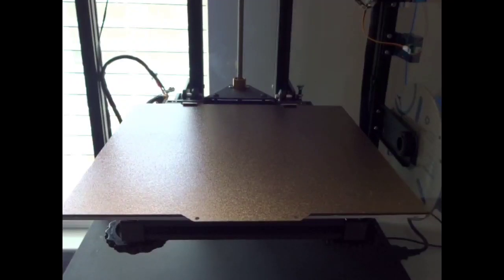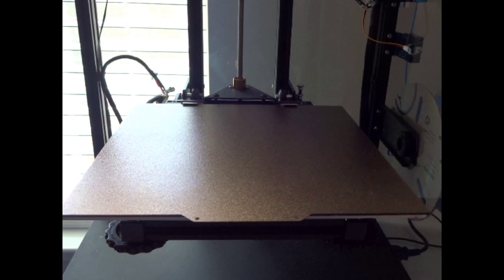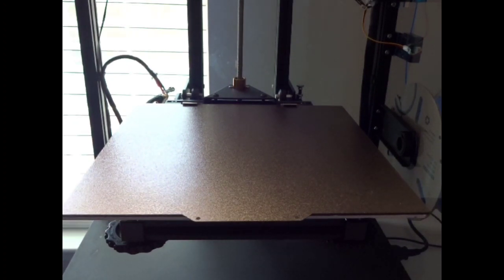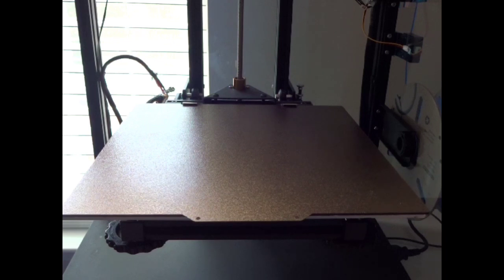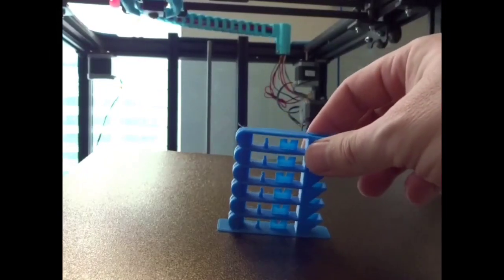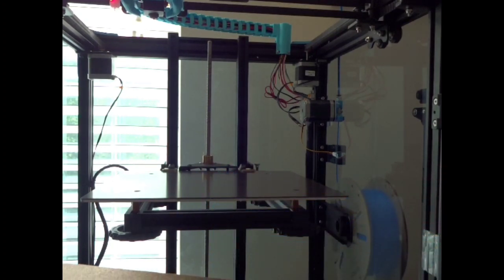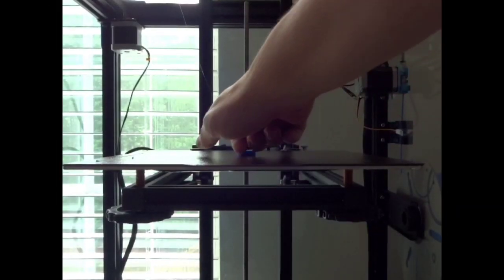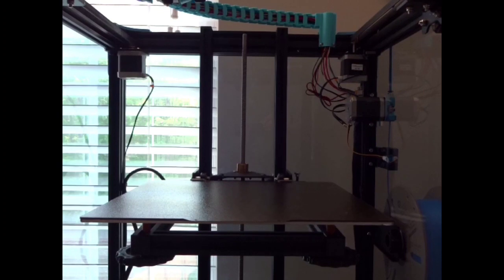Creality Ender 6 - Energetic 290x290 pei build sheet review.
Quick review of the energetic 290x290 pei build sheet for my creality ender 6 3d printer.